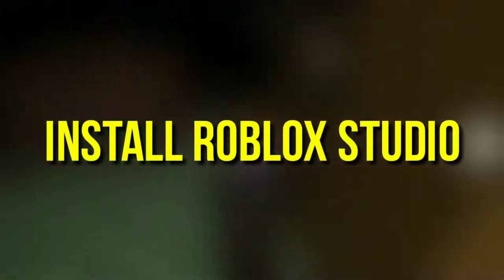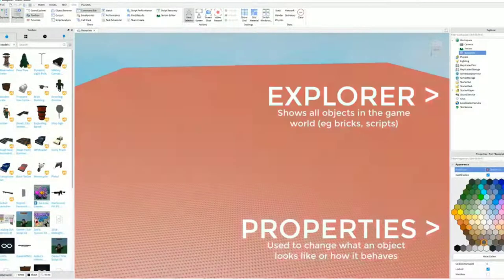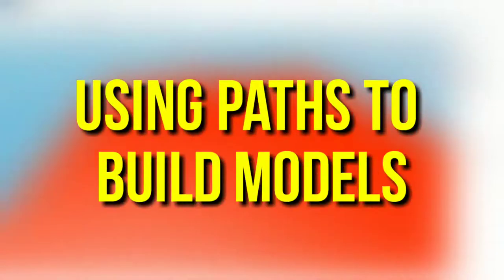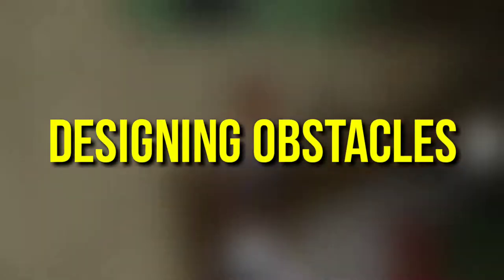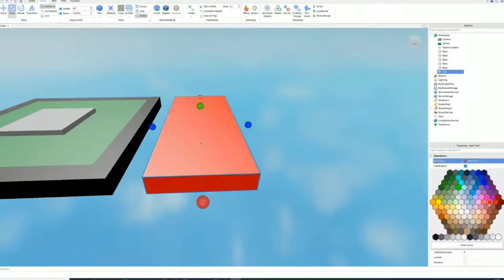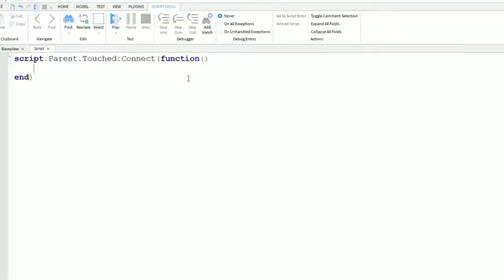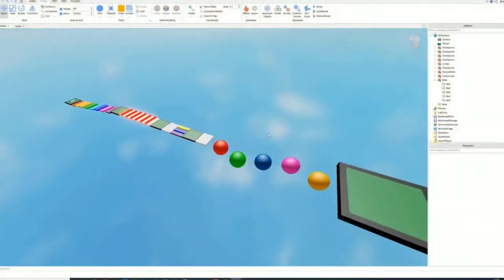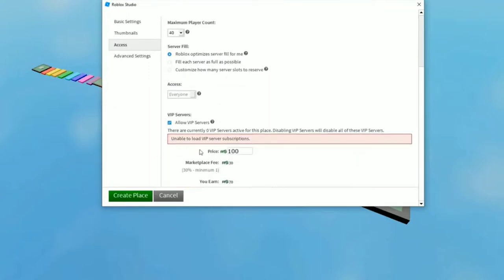How To Make Roblox Games Using Roblox Studio!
Today were looking at How To Make Roblox Games Using Roblox Studio!

ALSO, turn our post notifications on so you NEVER EVER miss an upload!